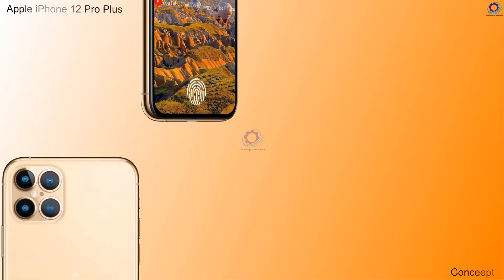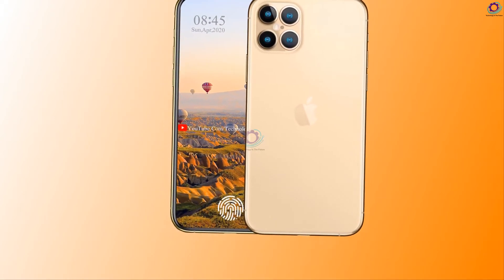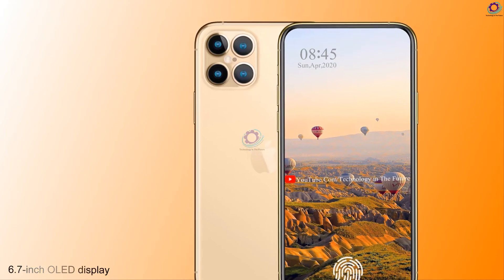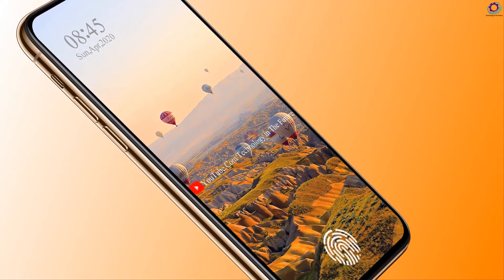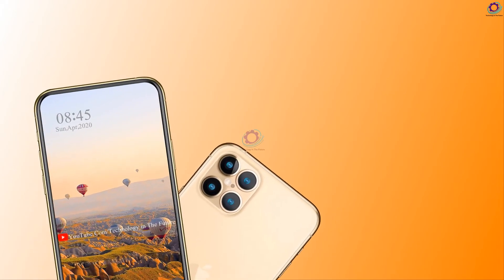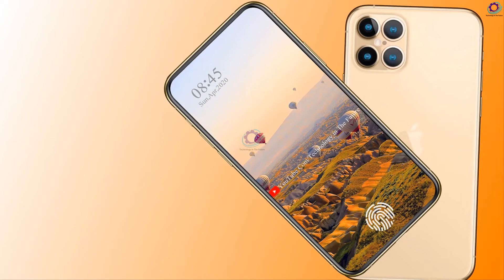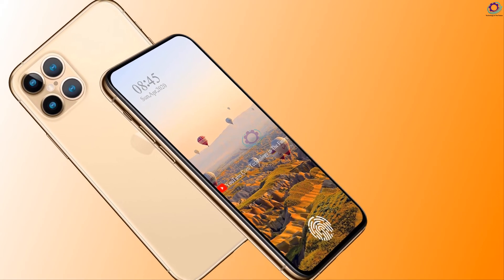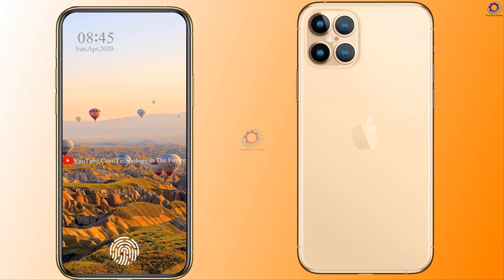Apple iPhone 12 Pro Plus 2020 - Release Date, Trailer, First Look, Concept!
Apple iPhone Pro 12 Plus 2020 - Release Date, Trailer, First Look, Concept. The Apple iPhone 12 Pro plus will be revealed in September 2020 with A14 Bionic chipset, a quad-camera setup with a larger sensor as well as a ToF sensor, and a presumably new design. The phone is expected to carry a 6.7-inch OLED display. The Internal storage has quite a few options starting from a possible 64GB/128GB to 512GB or possibly even more.